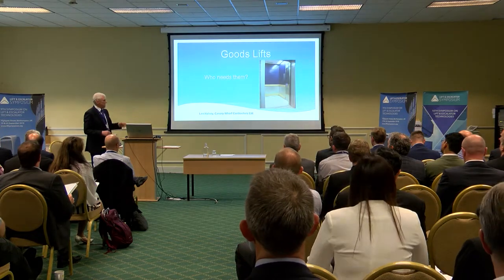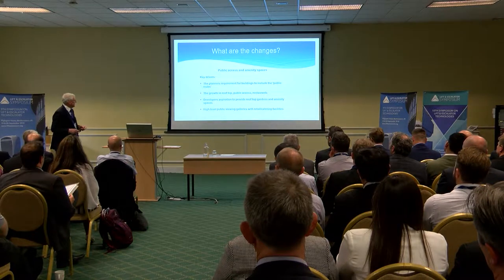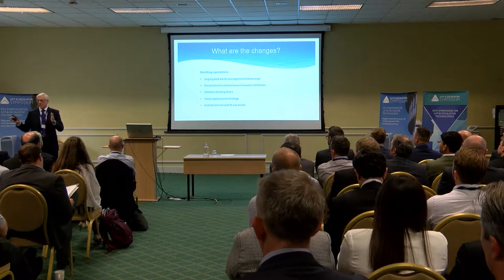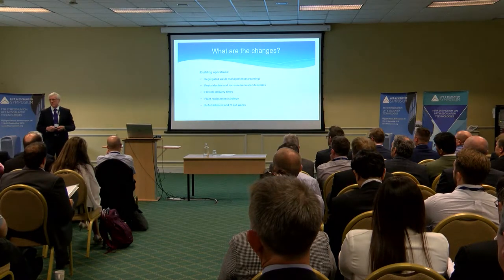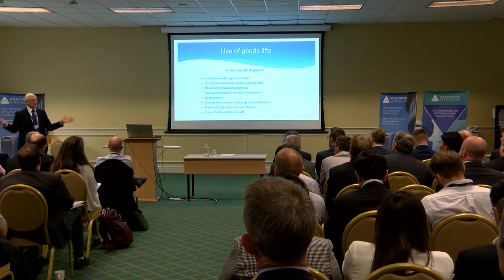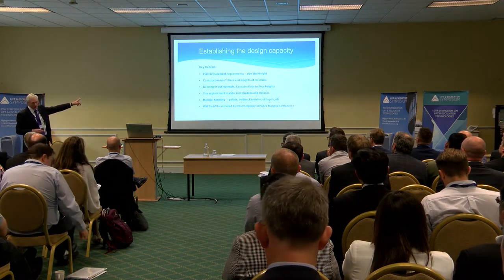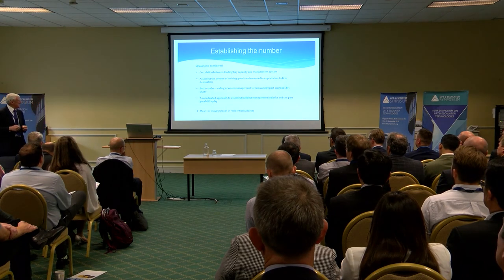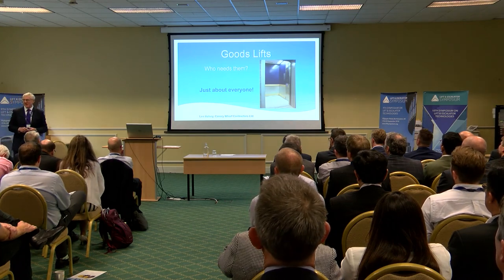Goods Lifts. Who Needs Them?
Author - Len Halsey